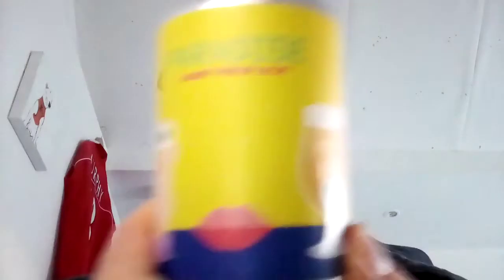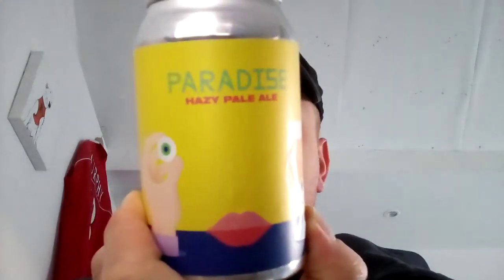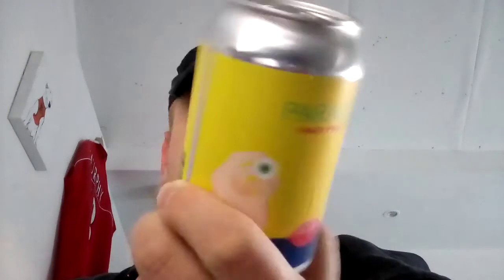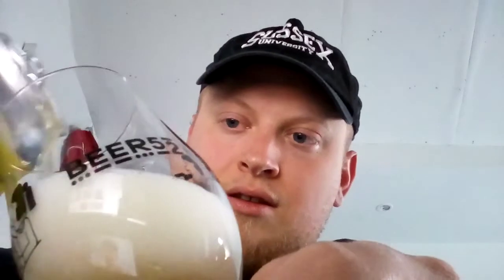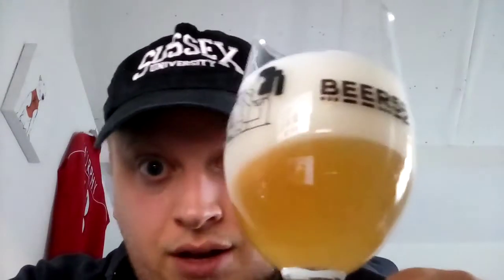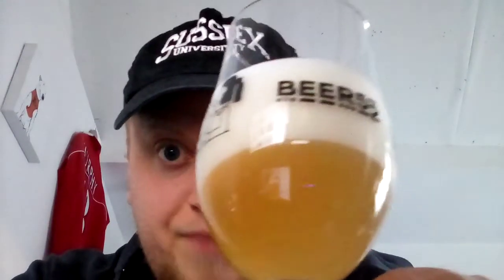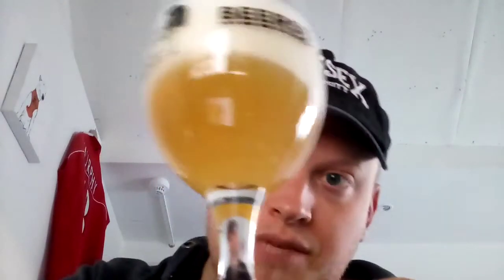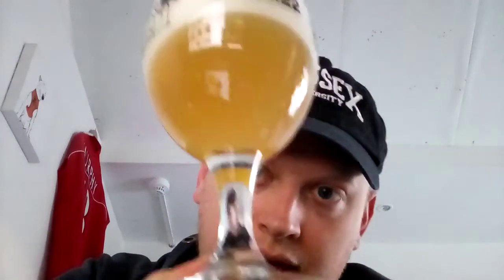Ted's booze cellar: Hazy Pale Ale by Paradise